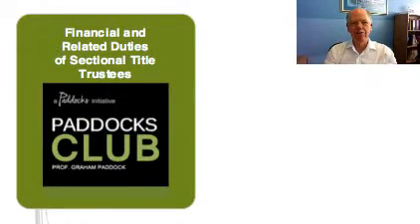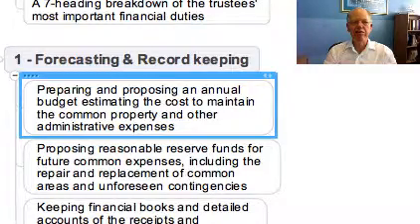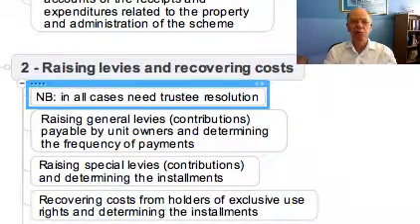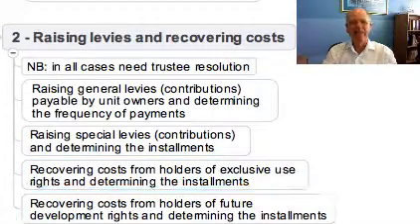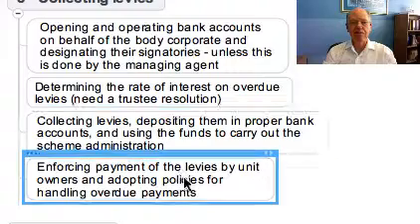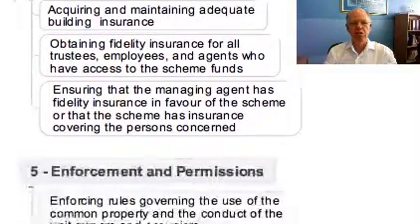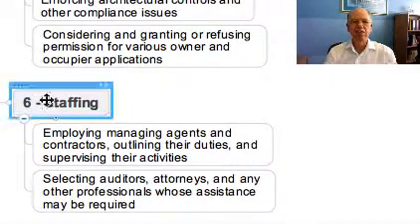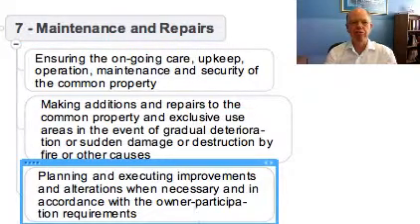Video Tutorial 112: Trustees Financial Duties - Paddocks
In this video tutorial Professor Graham Paddock talks about the financial duties of the trustees.